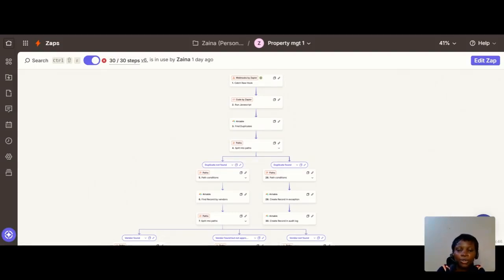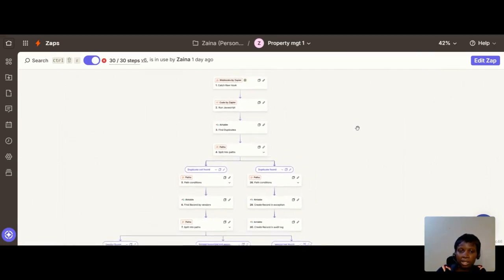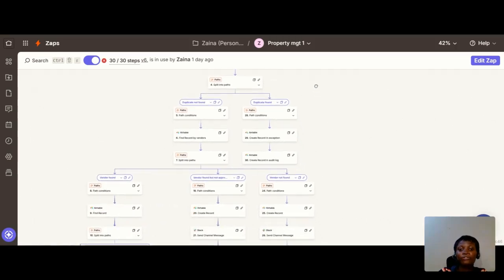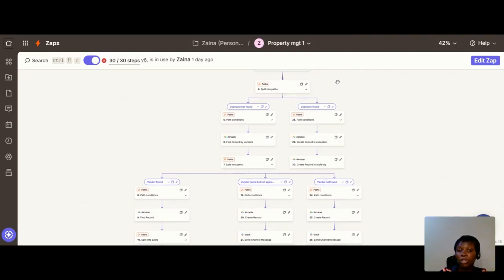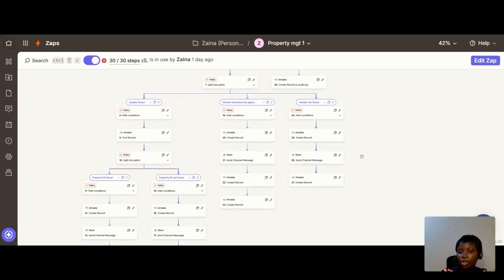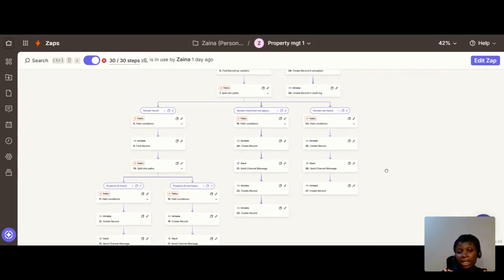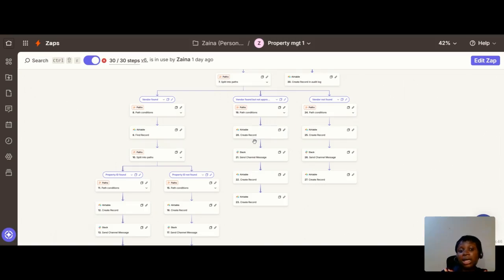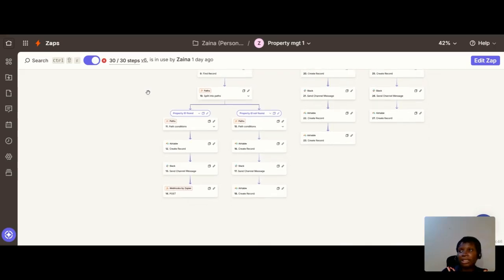Zapier Automation System For Property Management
I designed a property management workflow in Zapier that integrates Airtable, Slack, and webhooks to automate vendor and property record handling.
The setup includes duplicate checks, conditional paths, and automated messaging, reducing manual intervention while keeping data clean and communication consistent.
It’s a great example of how I approach complex automation challenges, breaking them down into clear logic paths and building systems that scale.